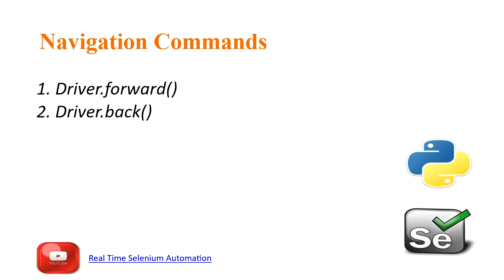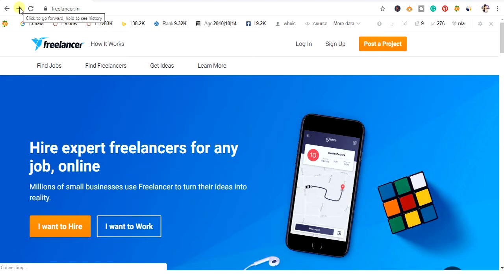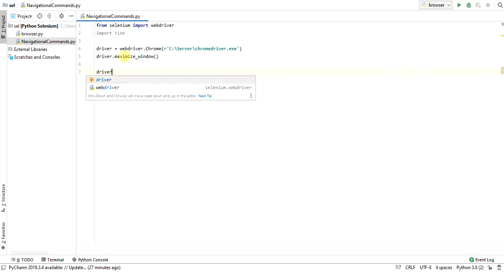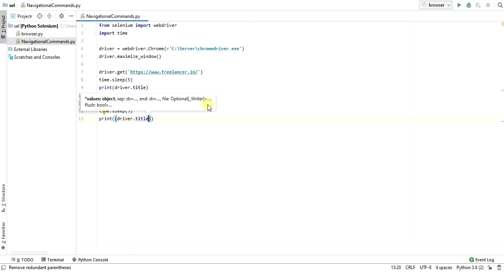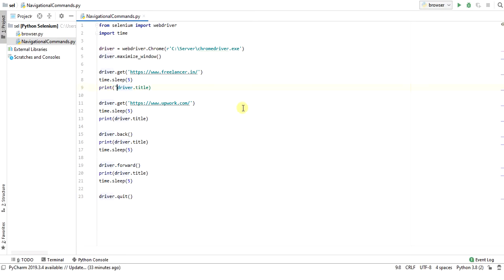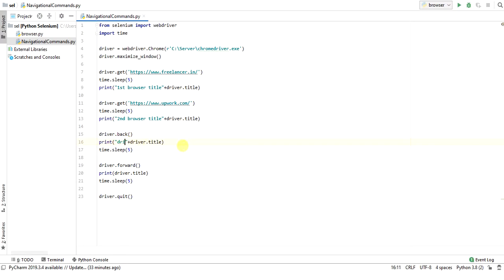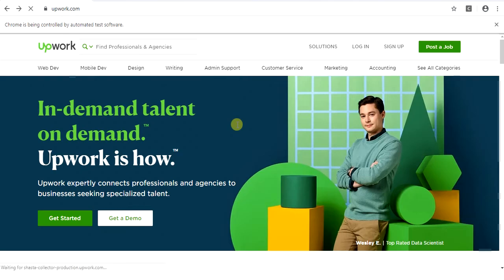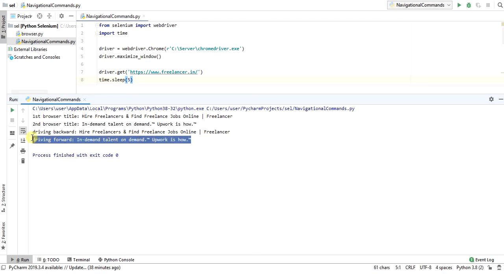Selenium With Python Tutorial 5 || Navigation Commands [2020] (forward(), back())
Selenium With Python 5, I have explained what ae navigation commands and how to use them in the script.

Is Selenium with Python good?
Selenium is a strong set of tools that firmly supports the quick development of test automation of web applications. ... It makes use of various scripting languages for its test automation. Python is a high level and object-based scripting language that is designed in a user-friendly manner.

Which is better for selenium Java or Python?
The answer is simple, Selenium with Python better than Java. simple is a more appropriate word than Great when it comes to Python selenium. The software may automatically load the driver if it is present in the same folder as your system or in the python path

What is Python Selenium used for?
Selenium is an open-source web-based automation tool. Python language is used with Selenium for testing. It has far less verbose and easy to use than any other programming language. The Python APIs empower you to connect with the browser through Selenium.